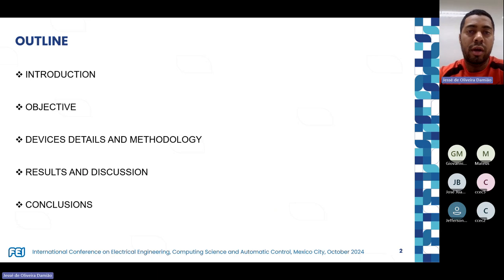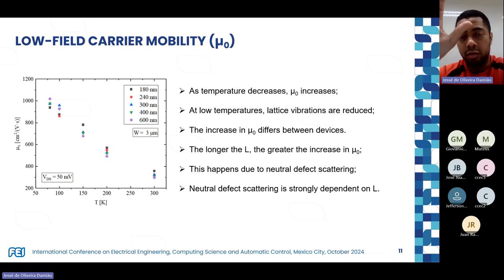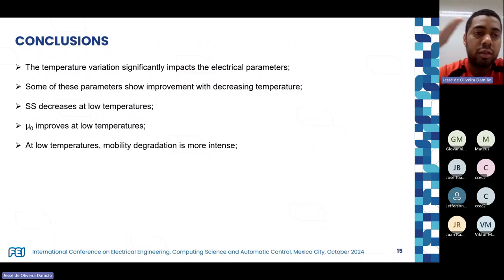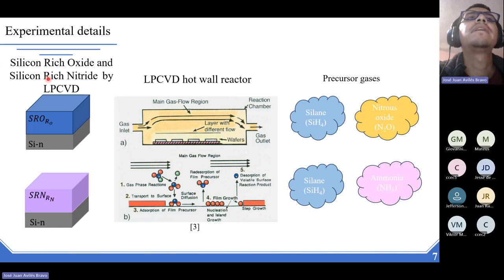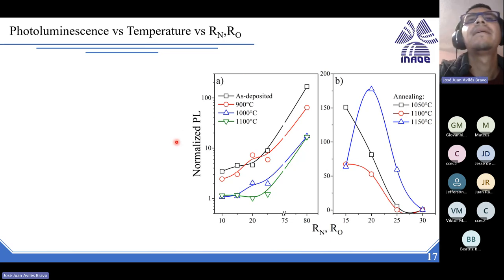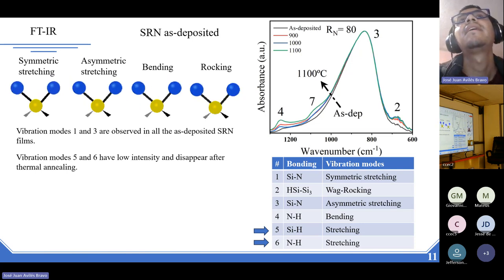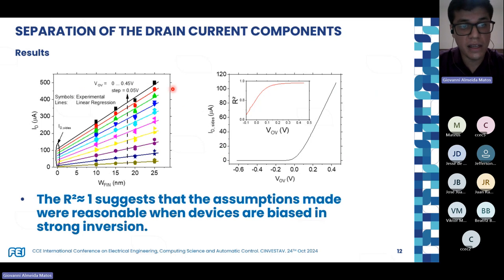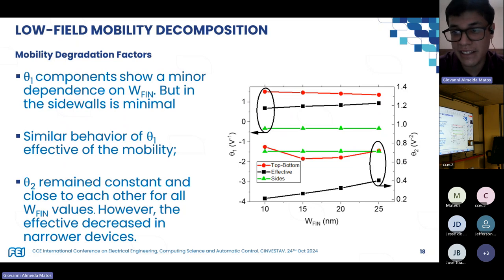ROOM 2 NANO1 Nanotechnology Materials and Applications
Jessé de Oliveira Damião, Marcelo Antonio Pavanello and Michelly de Souza.

Electrical Characterization of nMOSFETs from a 180 nm Commercial Technology at Low Temperatures

Alfredo Morales Sánchez, José Juan Avilés Bravo, Braulio Palacios Márquez, Karim Monfil Leyva, Mario Moreno Moreno and Luis Hernandez Martínez.

Effect of the Thermal Annealing Temperature on the Composition and Luminescent Properties of Silicon Rich-Nitride (SRN) and -Oxide (SRO) Films

Giovanni Almeida Matos, Jaime Calçade Rodrigues, Michelly de Souza, Mikael Cassé, Sylvain Barraud, Olivier Faynot and Marcelo A. Pavanello.

Experimental Decomposition of the Carrier Mobility in the Conduction Planes of 2-Level Stacked Nanowires